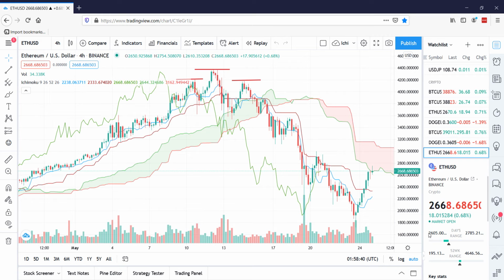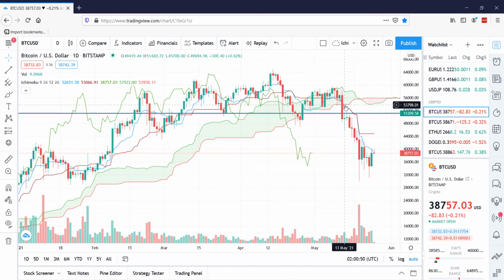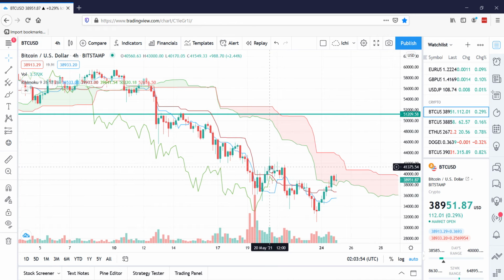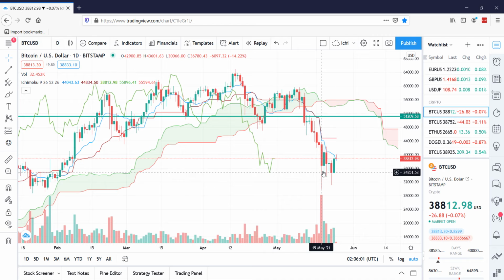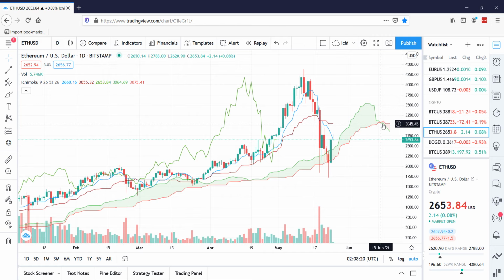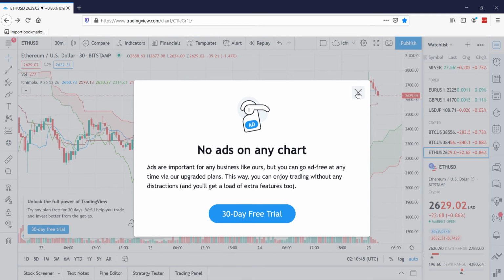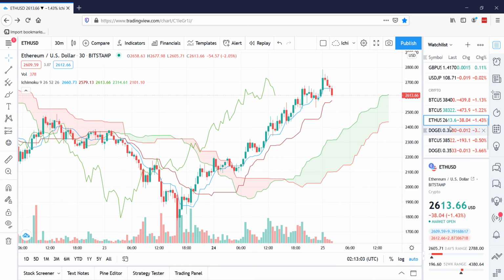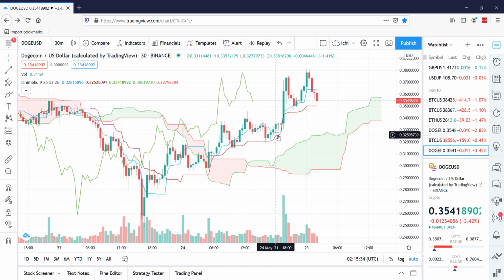ETH BTC and DOGE beware the oversold bounce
Looking at the oversold bounce and how to trade it.